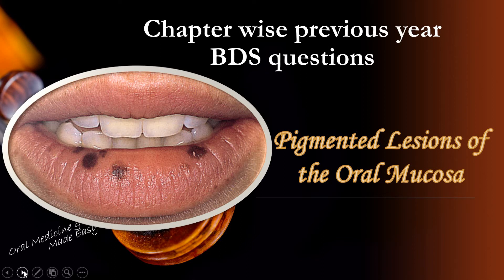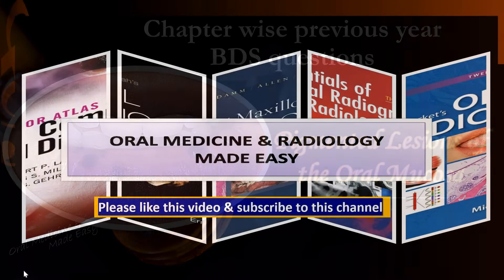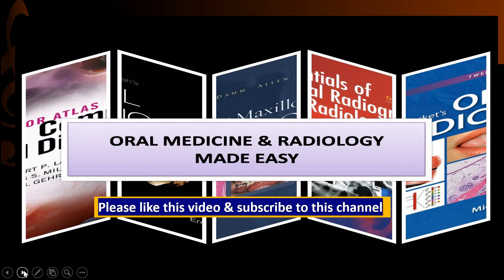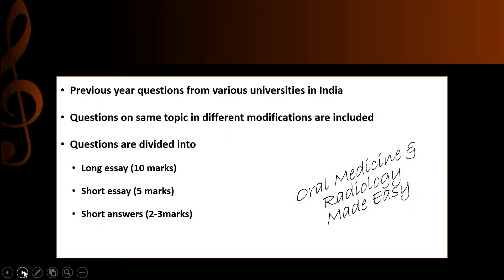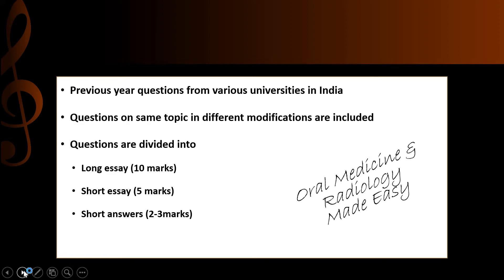Pigmented Lesions of the Oral Mucosa - Chapter wise previous year BDS questions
Dear BDS students.
I am publishing a series of videos on chapter wise previous year questions collected from various universities across India.
Questions on same topic in different modifications are included
Questions are divided into
• Long essay (10 marks)
• Short essay (5 marks)
• Short answers (2 to 3 marks)

Hope this will be useful for your final exam preparation.